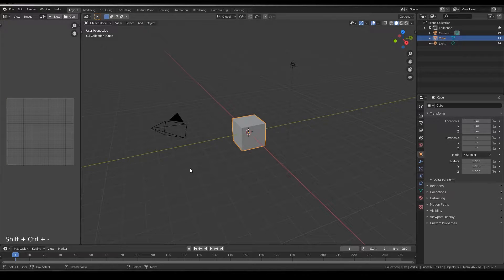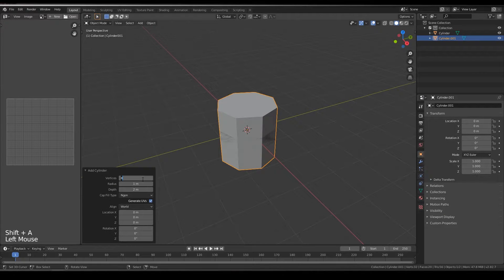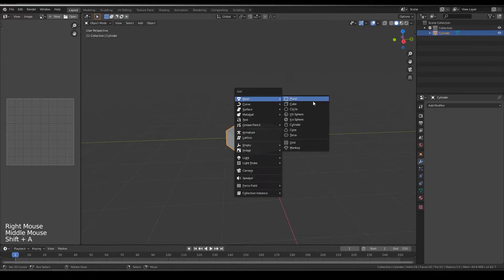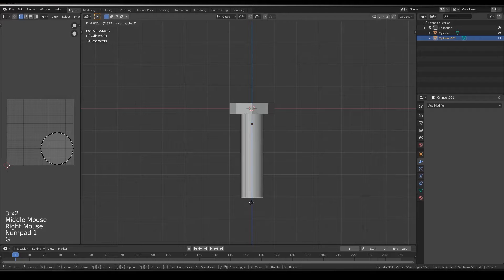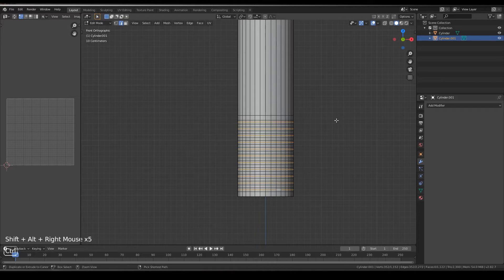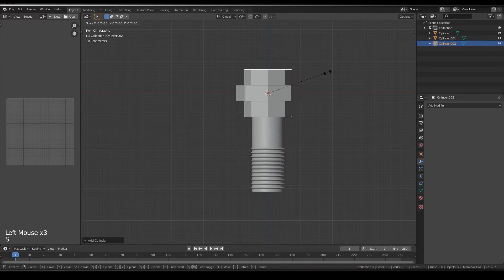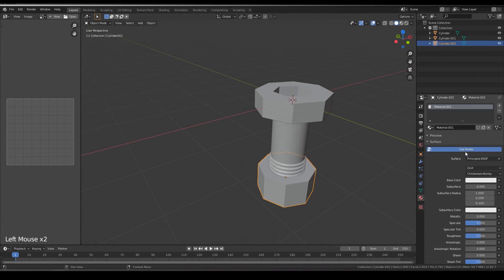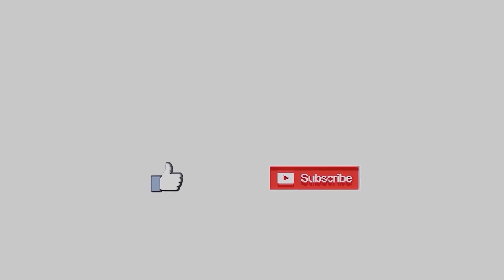How to model nut and bolt in under 3 minutes in blender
In This Tutorial, you can learn how fun blender 2.8 can be if you use boolean modifiers for modelling.

0:00 Introduction
0:12 Clean Up And Start modelling bolt
0:40 How to use boolean modifier
2:00 Completed bolt, started nut model
2:38 Adding Materials
2:59 Linking Materials to other objects